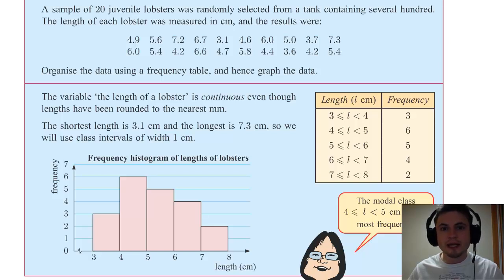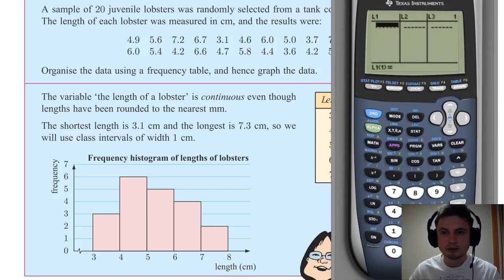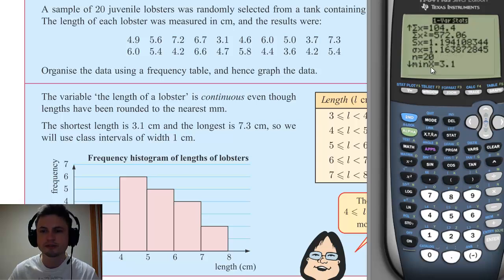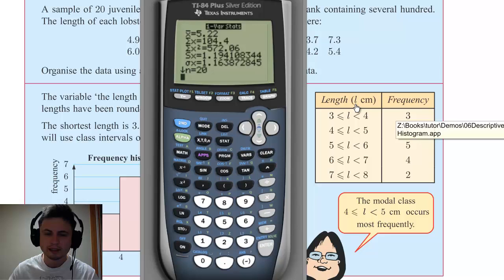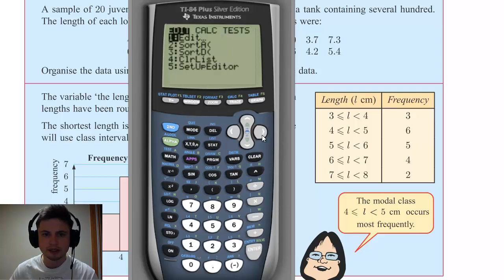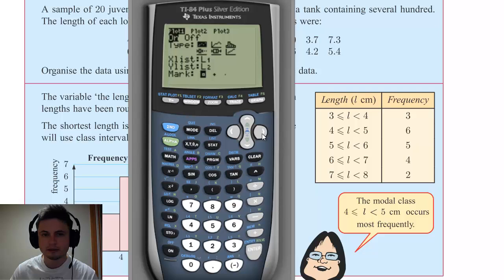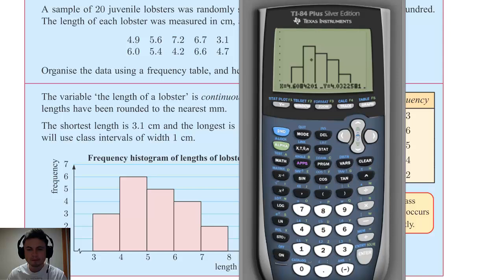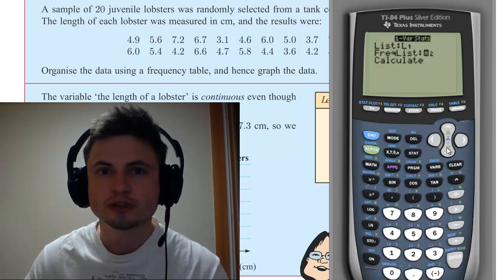Doing statistics on TI 84 Plus - IB Math Studies (Math SL)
This is a short tutorial describing the important functions on the TI 84 Plus Silver Edition and focuses on:
-stats function
-plotting histograms
-finding mean mode range and median